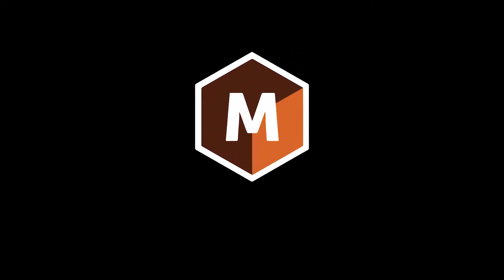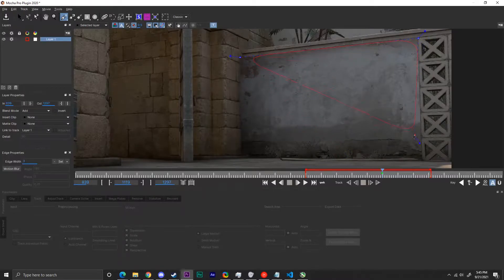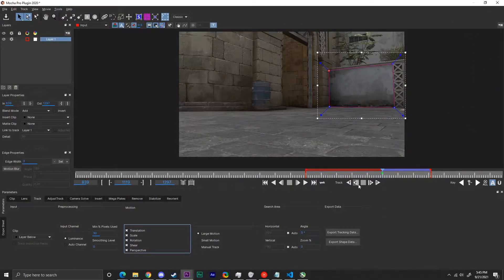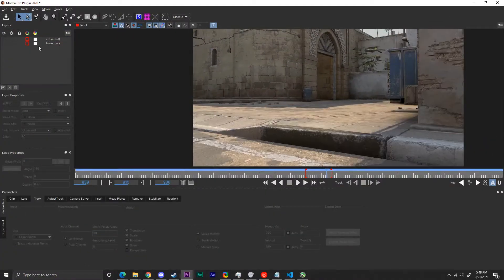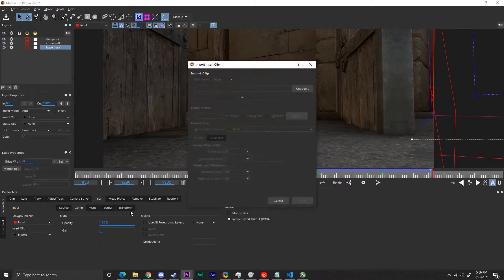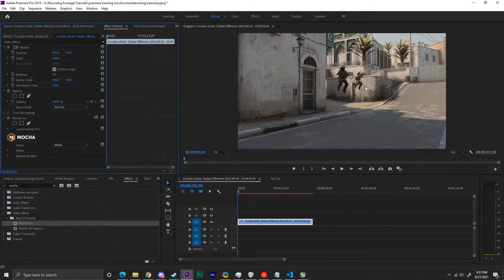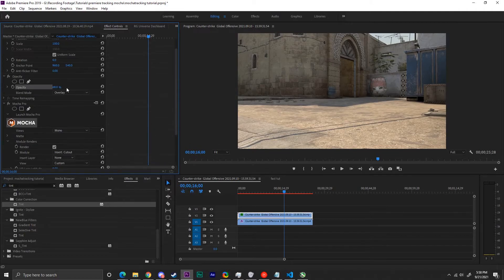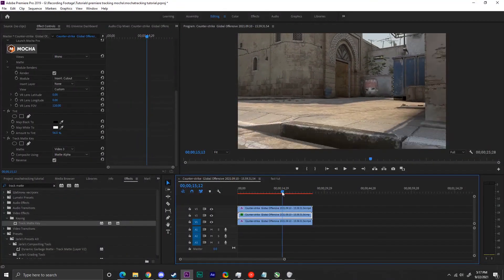ACTUAL Automatic Tracking in Premiere Pro!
This tutorial also works for other softwares that support Mocha Pro, including After Effects, Vegas, Hitfilm, and more.